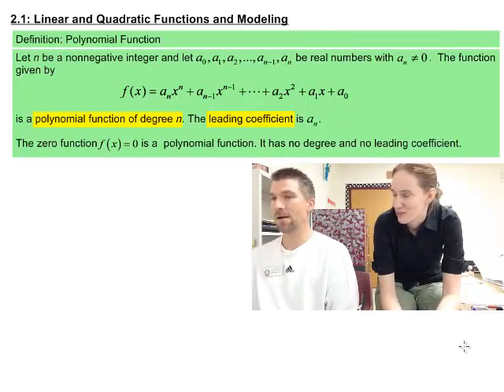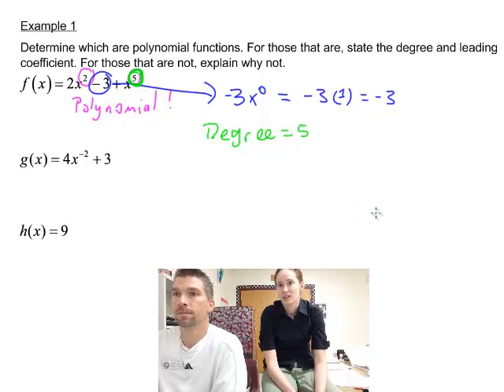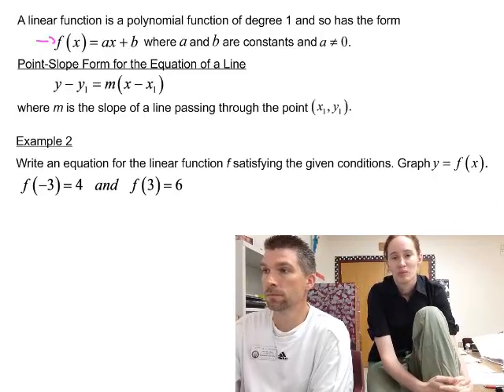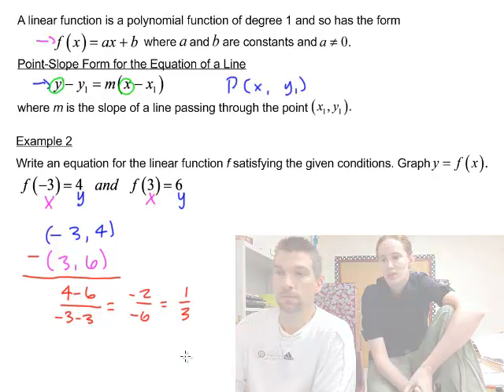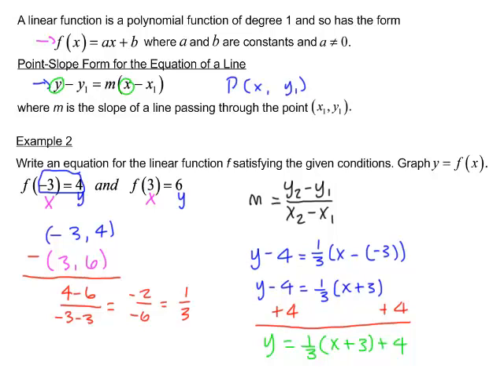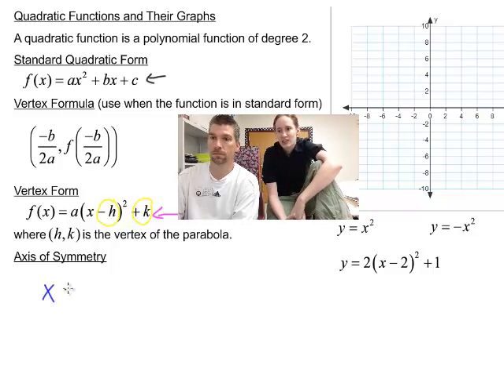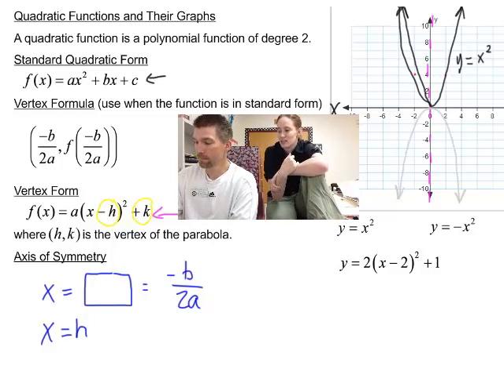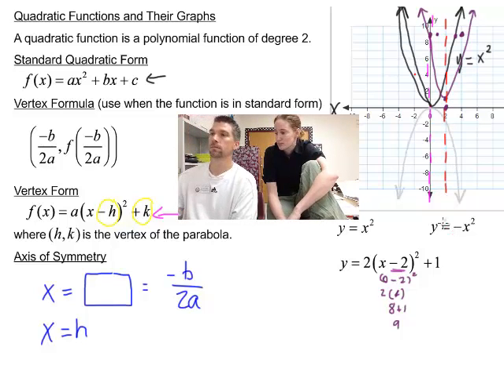Precalculus 2 1 Notes Part 1